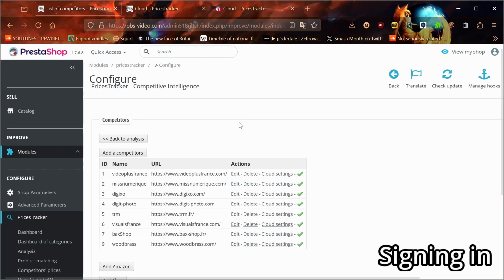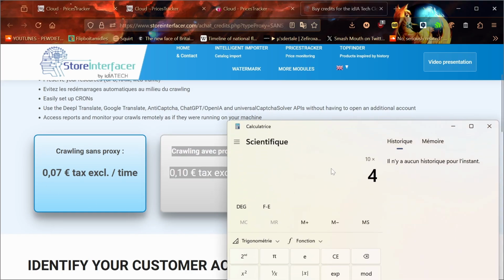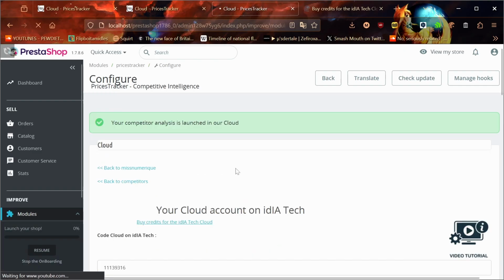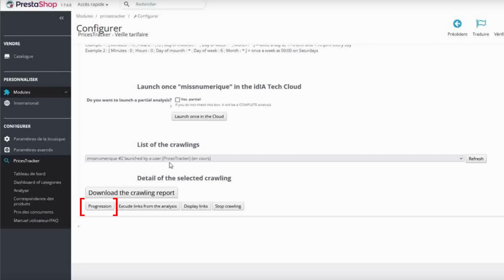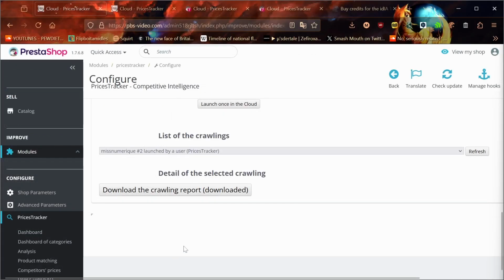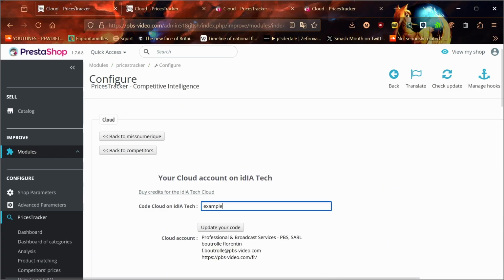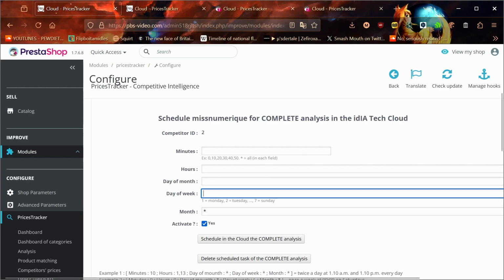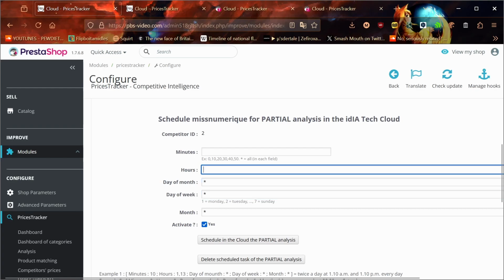[PricesTracker] Using the idIA Tech Cloud